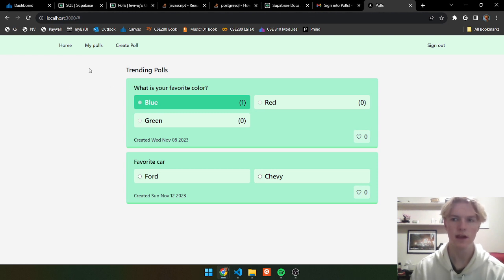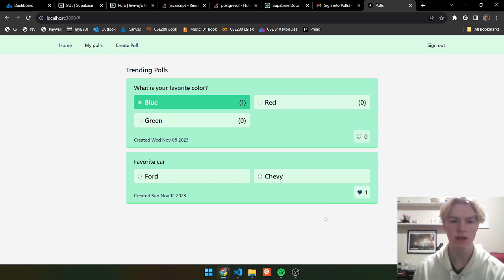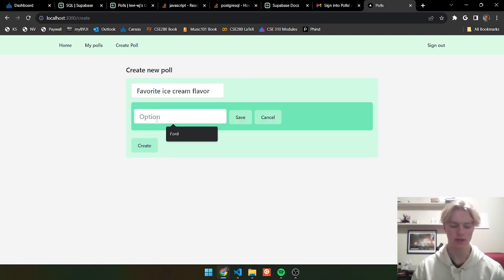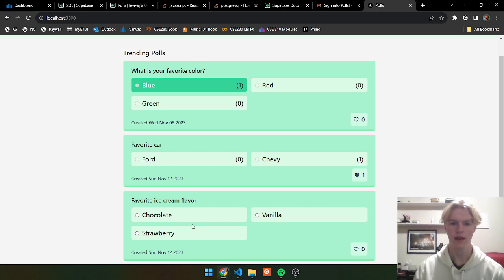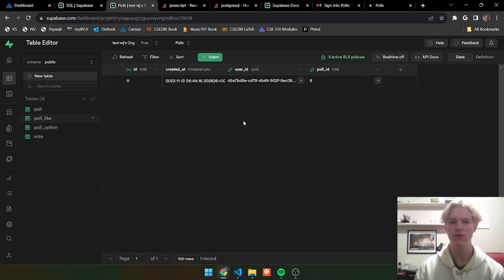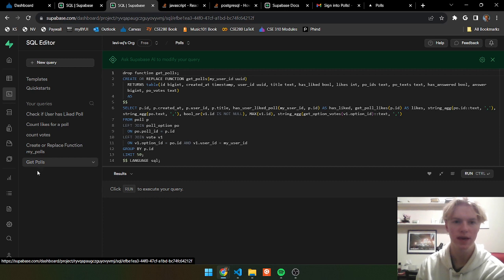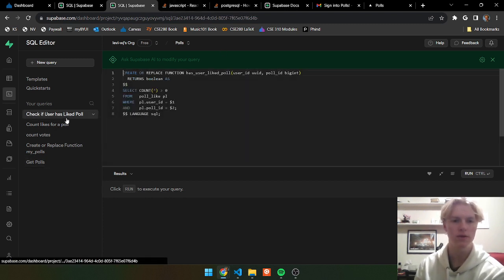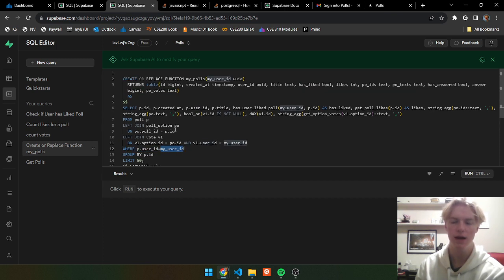Polls Website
React / supabase project